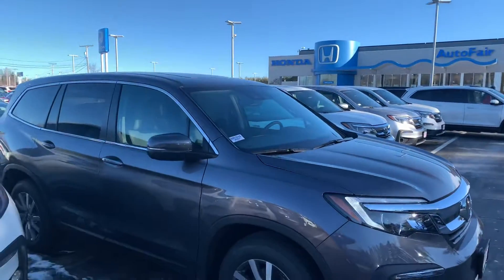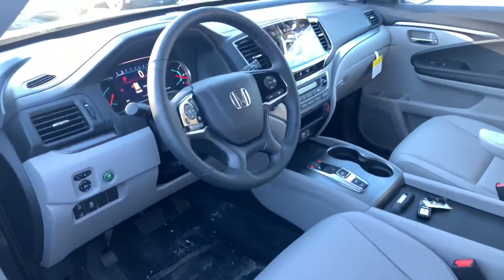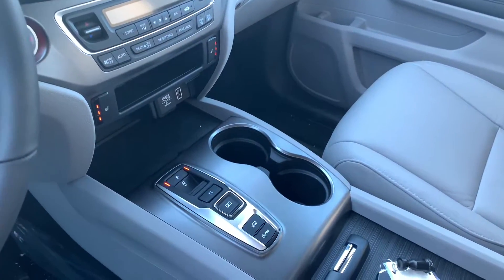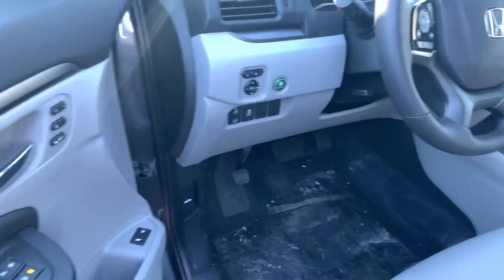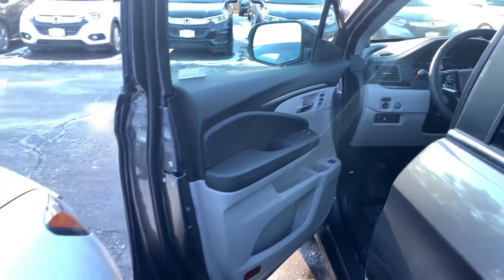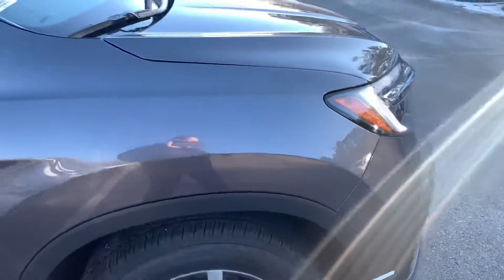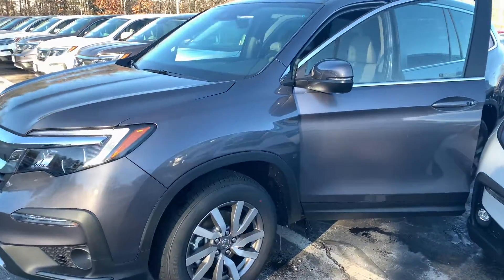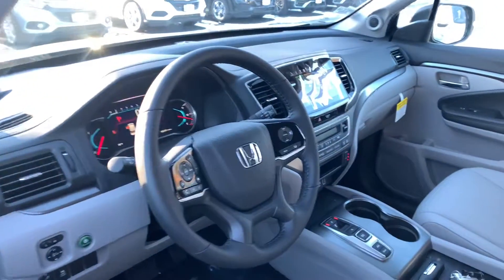2021 Honda Pilot EXL demo for Lili